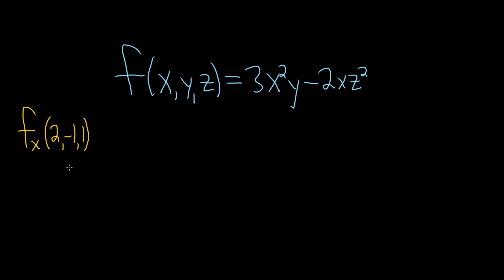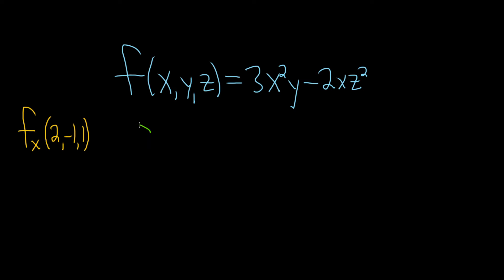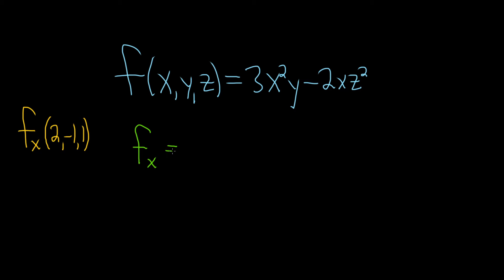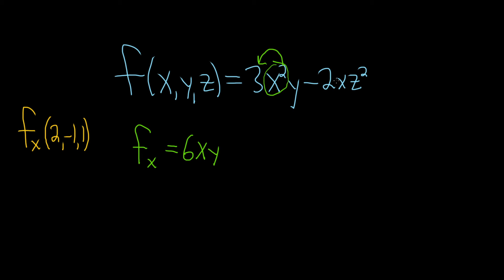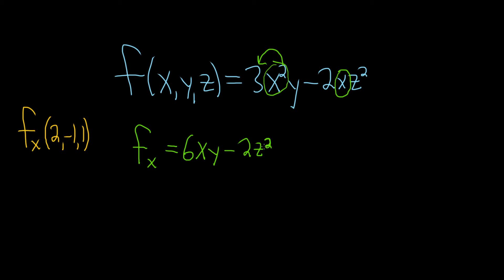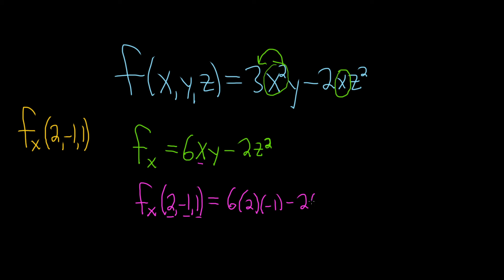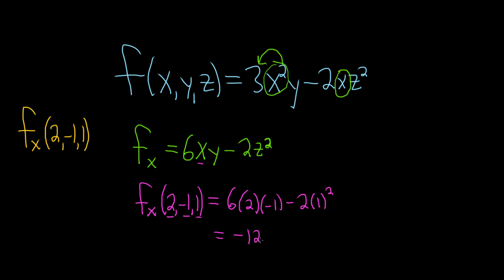Learn how to Find a Partial Derivative with Respect to x and Evaluate it a Point